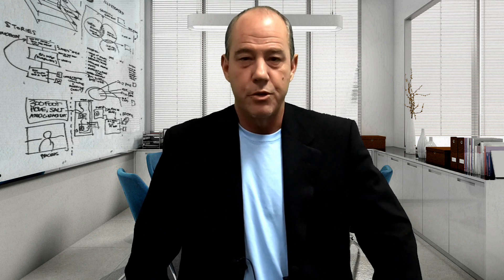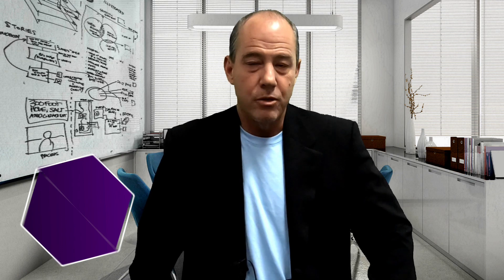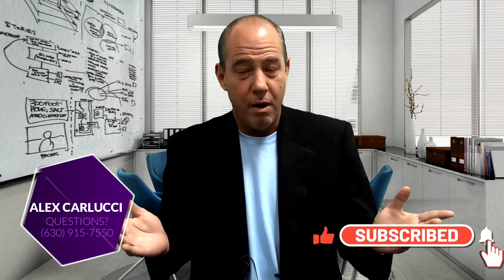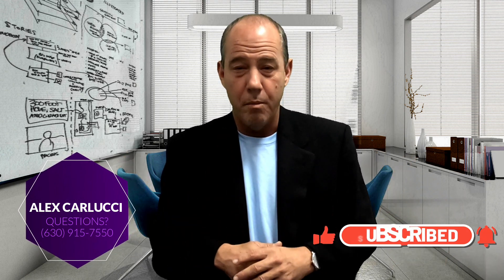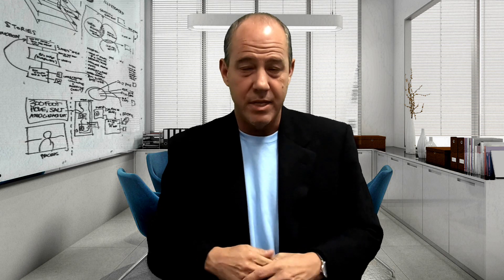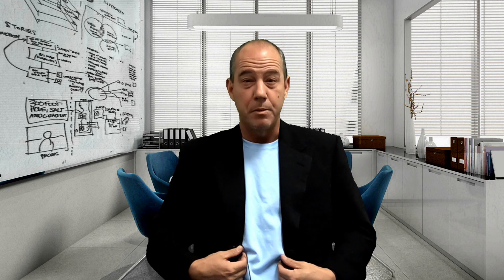Qualifying For Mortgage And How Home Loan Process Works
1. Mortgage lenders lose their overlays

* Mortgage lenders are still very cautious and are very afraid of foreclosure.

- Lenders want to make sure that the borrower is qualified and has the option of paying off the mortgage
- New provisions introduced in 2017. Include qualified mortgage laws
- This includes lenders to ensure that borrowers are tailored to the specific mortgage
- Lenders must ensure that the borrower is able to pay off the new mortgage without the financial burden

* The new payment is in line with the minimum debt-to-income ratio guidelines.

2. Mortgage qualification: credit results and credit history

* Lenders will want to know the credit results and credit history of applicants.

- Mortgage insurers will want borrowers to make timely payments in the last 12 months
- They will also look for earlier bad credit, earlier bankruptcy, earlier action instead of foreclosure, earlier short sale
- He will need a letter explaining that the offensive loan has been signed and dated by the mortgage applicant
- Borrowers may have outstanding debt and settled accounts and still be eligible for a mortgage
- However, they cannot have government loans such as student loans that are overdue or are in debt collection
- Child maintenance payments must be current and cannot be late

ALEX CARLUCCI - SVP Mortgage Banker, NMLS# 229891

STATE LICENSES:
- Alabama
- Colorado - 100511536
- Florida - LO40799
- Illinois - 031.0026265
- Indiana - 38913
- Michigan - 229891
- Mississippi
- Pennsylvania - 72654
- Tennessee - 200345

ALL-STATE LICENSES:
- Alabama
- California
- Colorado
- Florida
- Georgia
- Illinois
- Indiana
- Michigan
- New Jersey
- Pennsylvania
- Tennessee
- Texas
- Ohio

All information provided in this publication is for informational and educational purposes only, and in no way is any of the content contained herein to be construed as financial, investment, or legal advice or instruction. Loan Cabin, Inc. and GCA does not guarantee the quality, accuracy, completeness, or timeliness of the information in this publication. While efforts are made to verify the information provided, the information should not be assumed to be error-free. Some information in the publication may have been provided by third parties and has not necessarily been verified by Loan Cabin, Inc.. its affiliates and subsidiaries do not assume any liability for the information contained herein, be it direct, indirect, consequential, special, or exemplary, or other damages whatsoever and howsoever caused, arising out of or in connection with the use of this publication or in reliance on the information, including any personal or pecuniary loss, whether the action is in contract, tort (including negligence) or other tortious action.